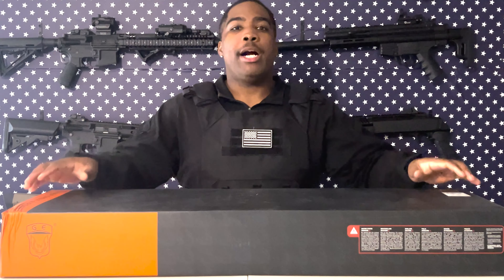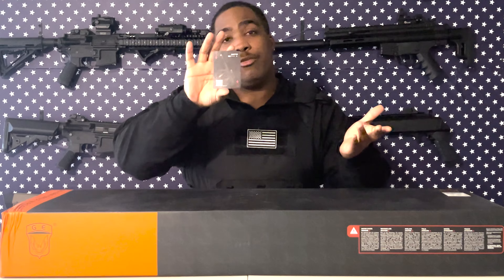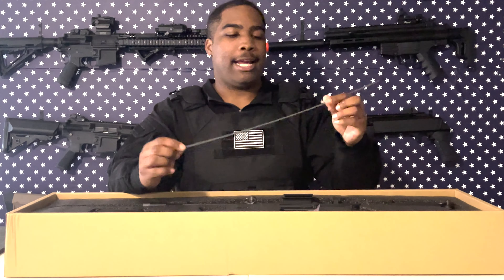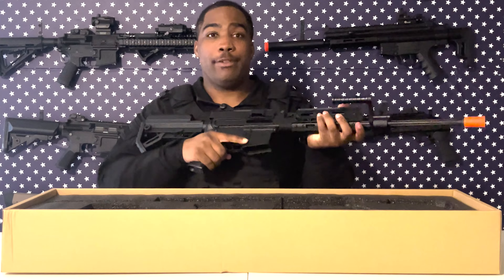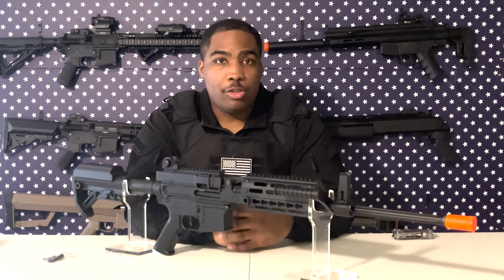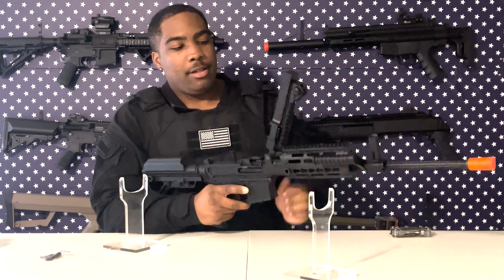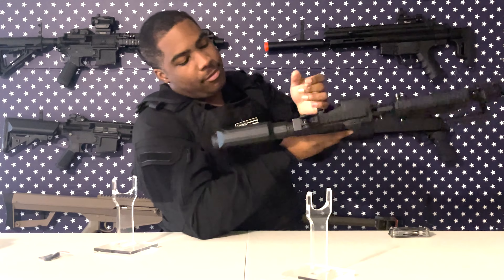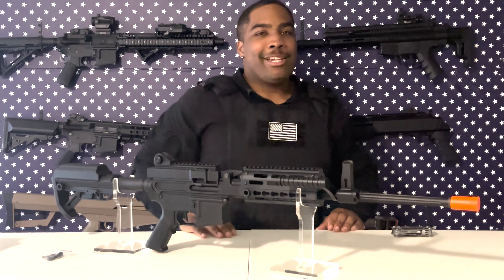AIRSOFT Matrix GE6669 AEG LMG Unboxing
00:00 - Intro
00:11 - Unboxing
03:34 - Overview